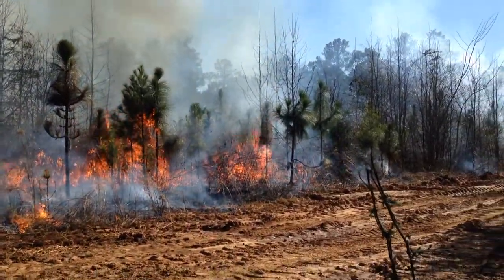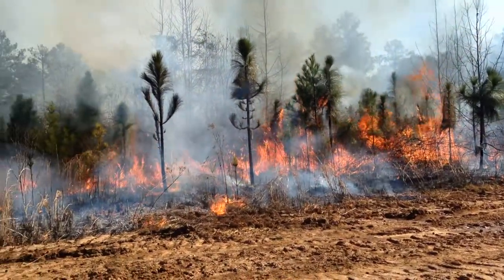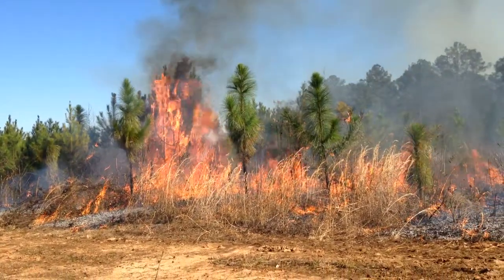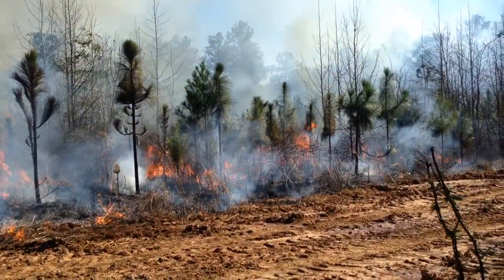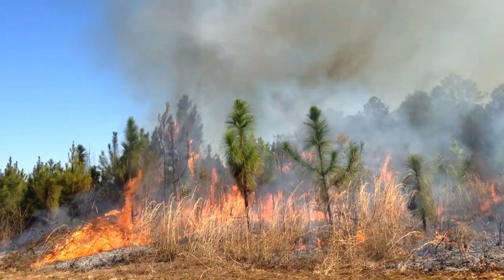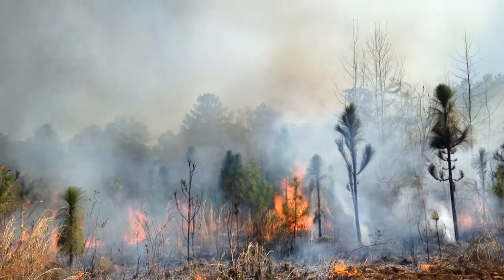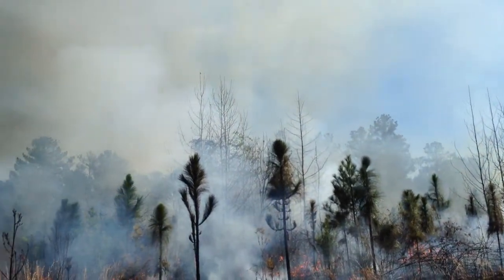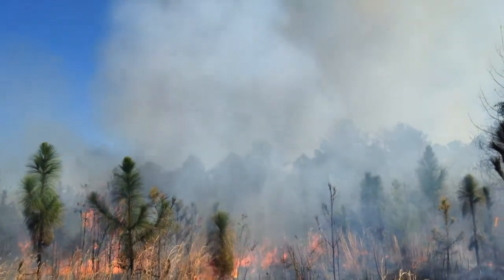Burning loblolly out of longleaf